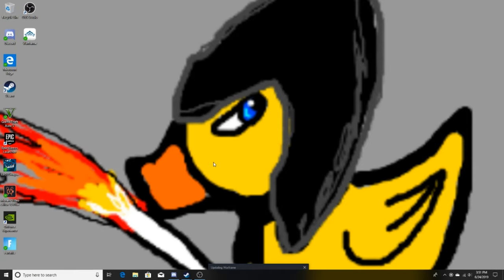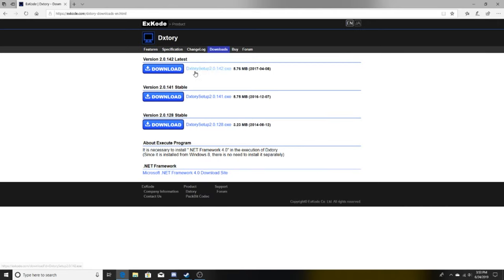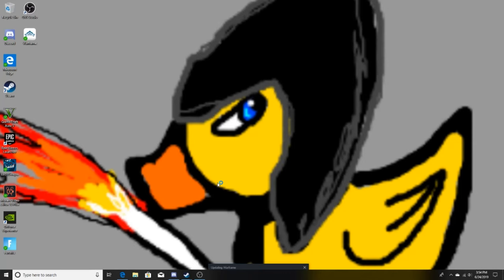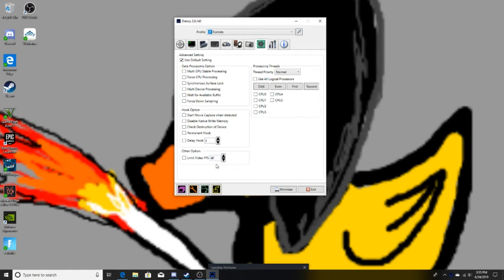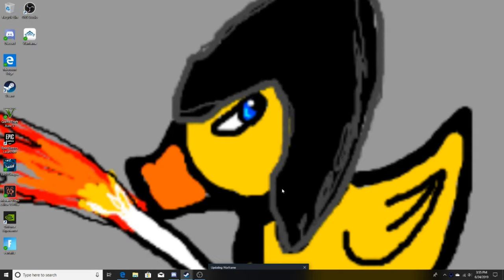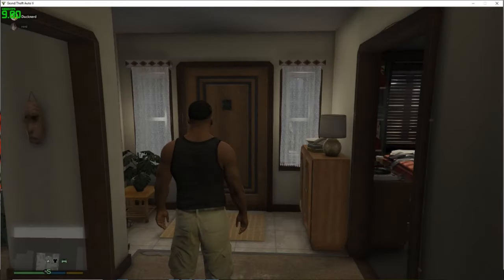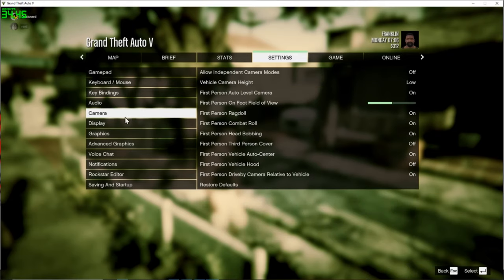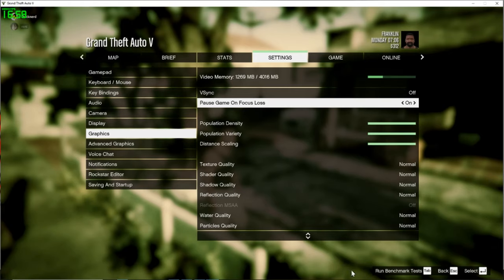How to get dxtory.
give a shout out to him